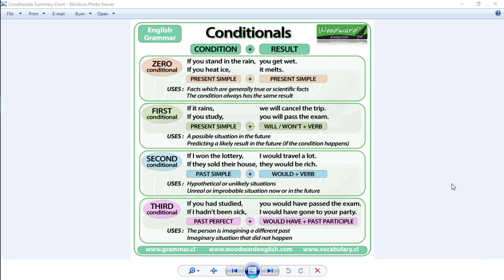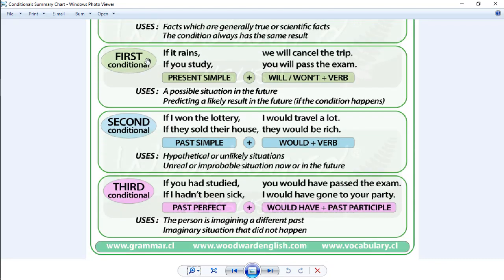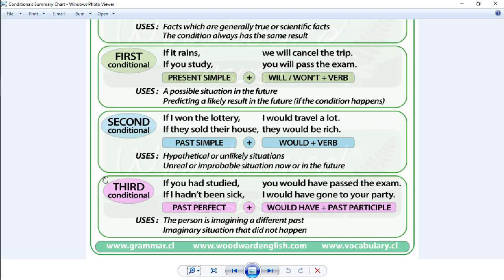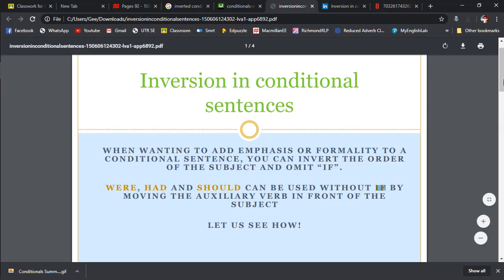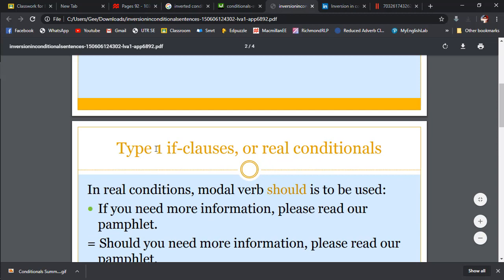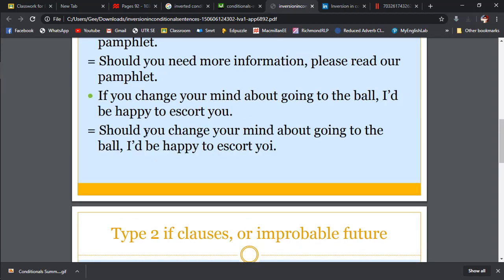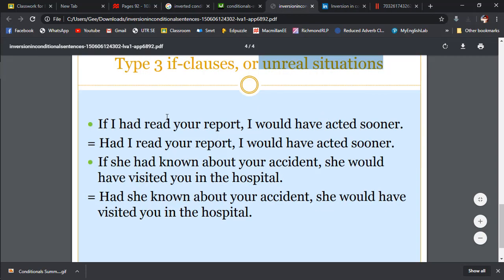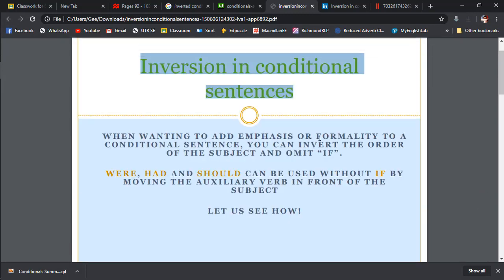Conditionals review & Inverted Conditionals